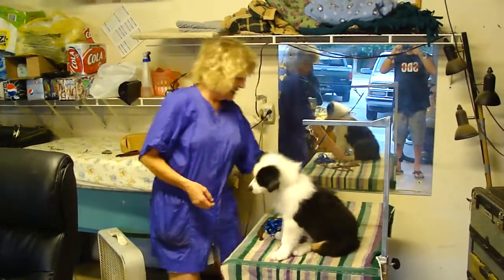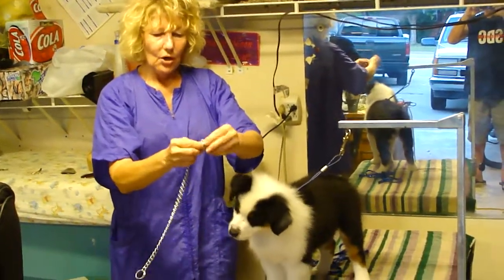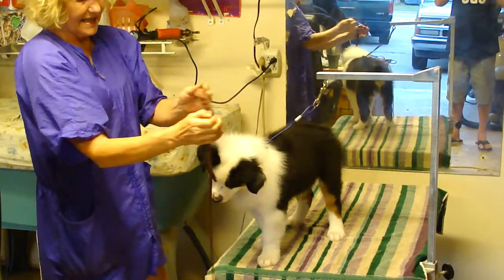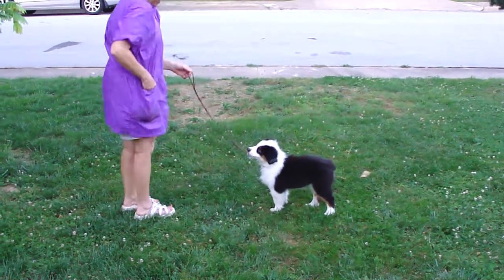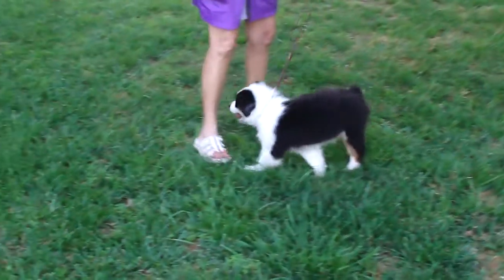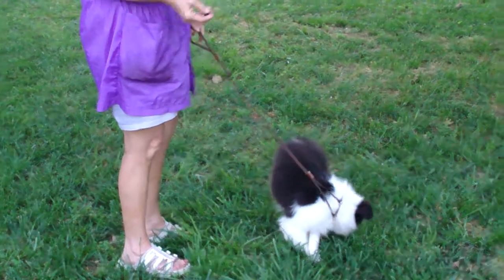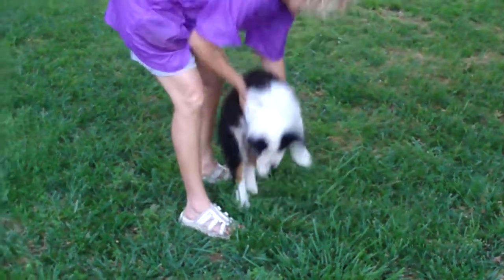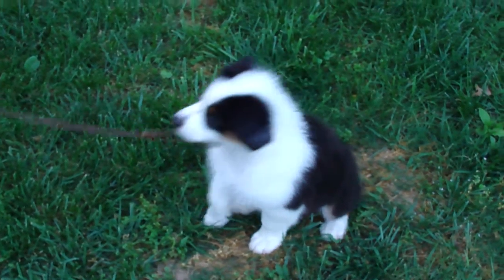IndigoMoon Aussies pupping training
Teaching - working with puppies on leash. Edward learns "look" for the first time.